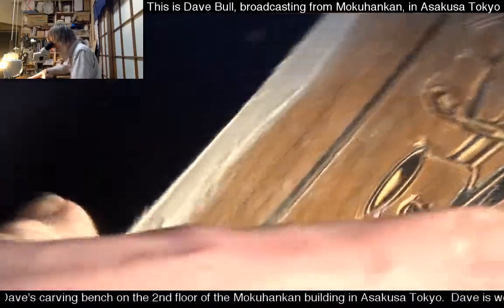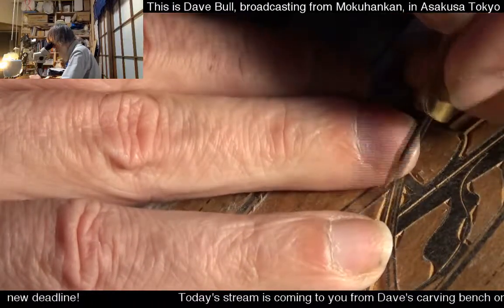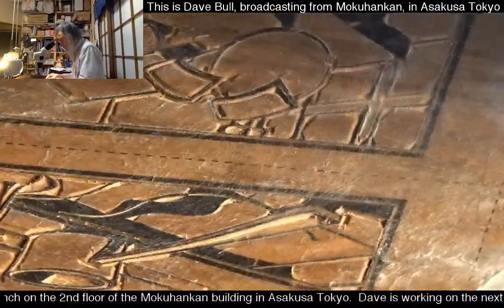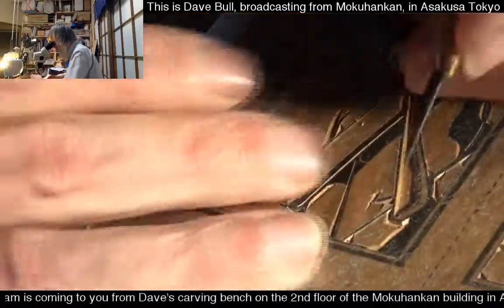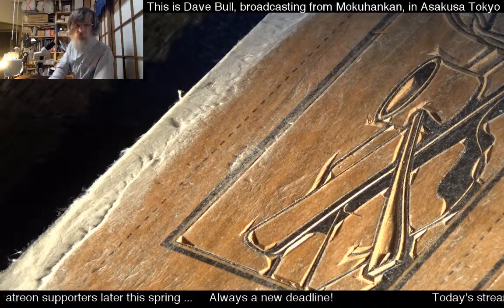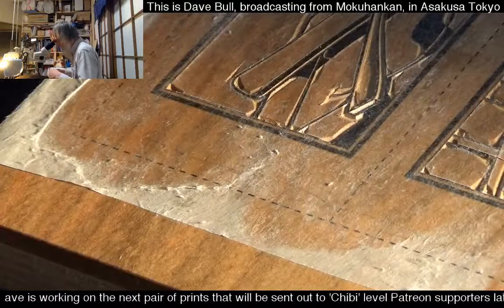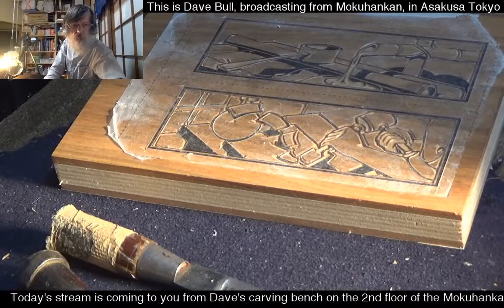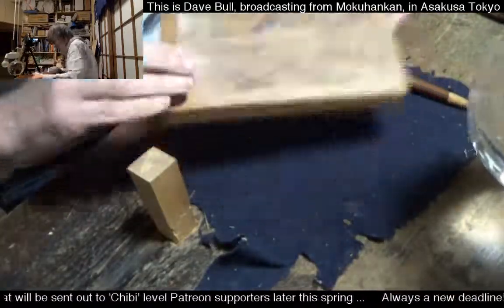March 28, 2018 Part 1